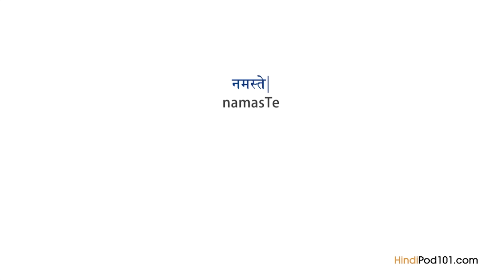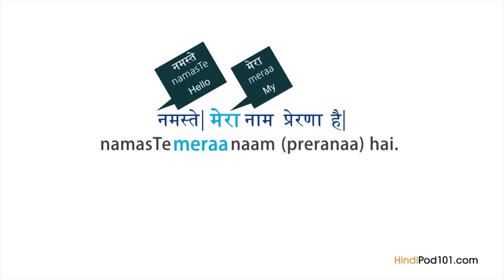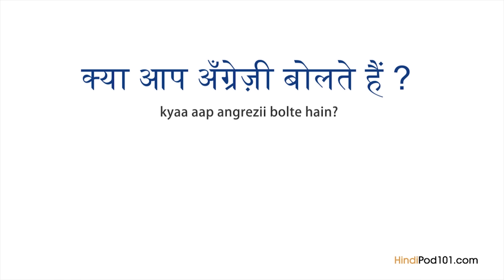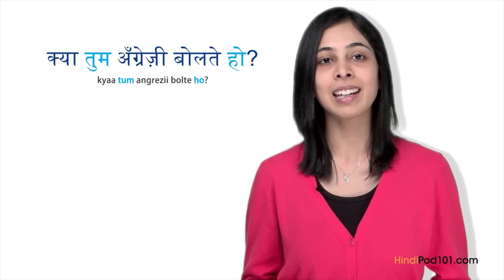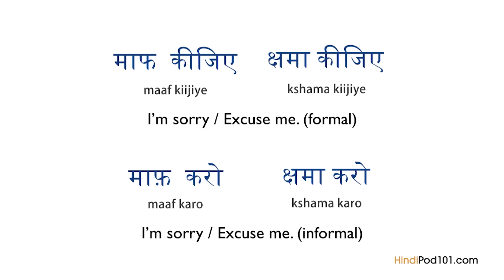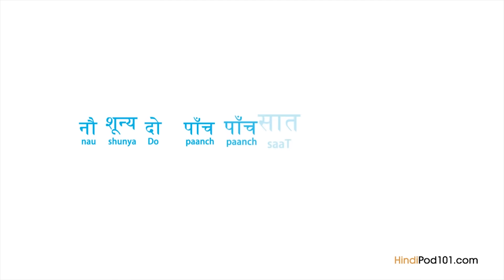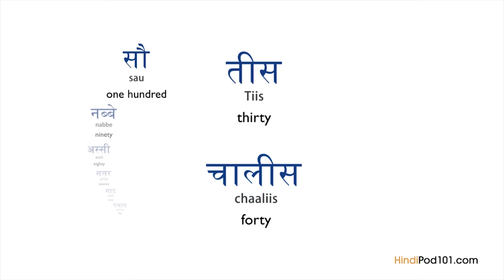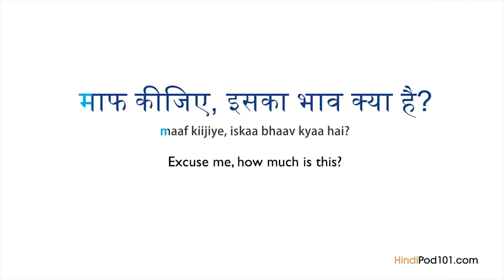Learn Hindi in 30 Minutes - ALL the Basics You Need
Learn Hindi twice as fast with your FREE gifts of the month including PDF lessons, vocabulary lists and much more! ↓Check how below↓

Step 2: Sign up to get your free gifts
Step 3: Achieve Your Learning Goal and master Hindi the fast, fun and easy way!

In this video, you’ll get started with Hindi in only X minutes! You will discover the key points of Hindi Grammar! This is THE place to start if you want to start learning Hindi.